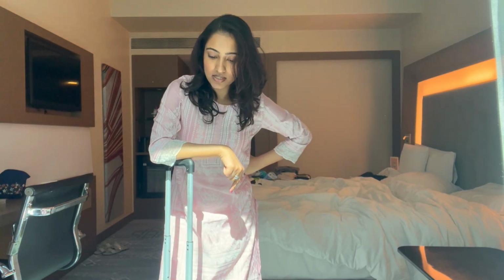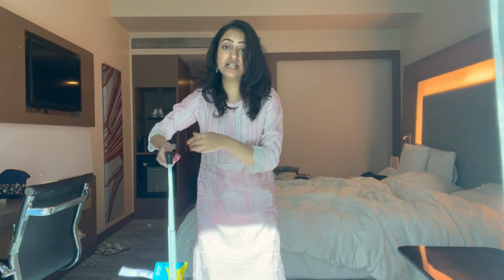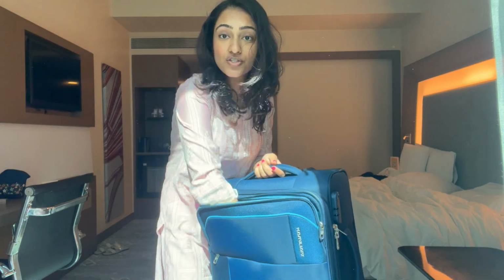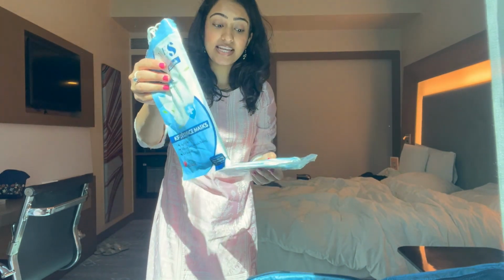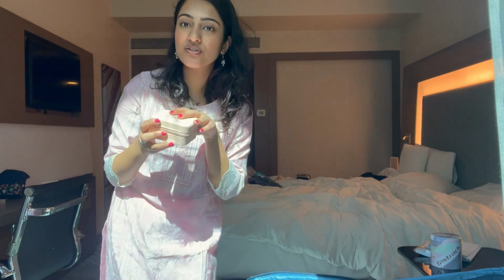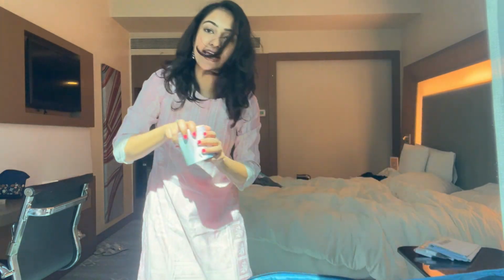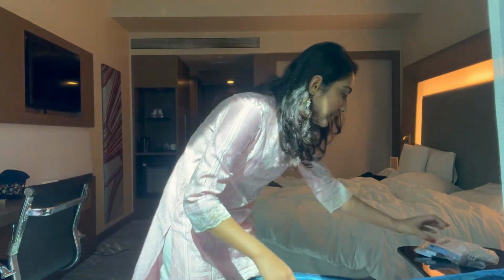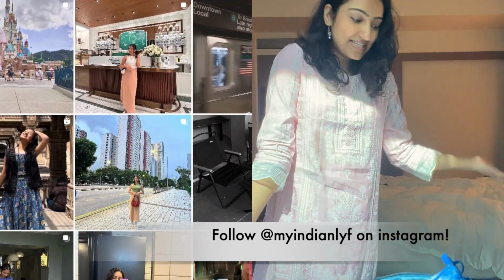Tips for packing your suitcase-FROM A CABIN CREW🧳traveltips